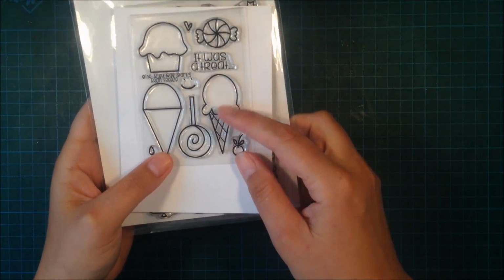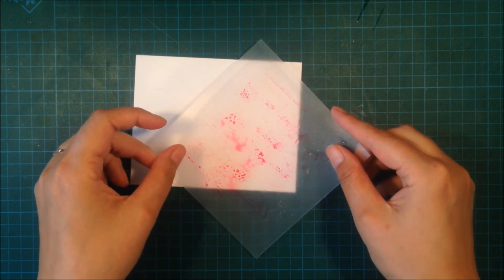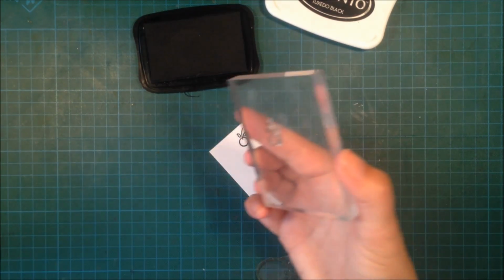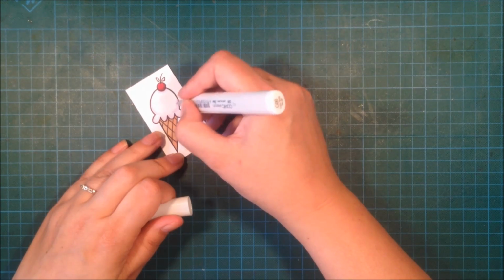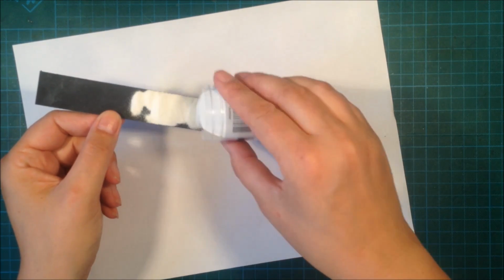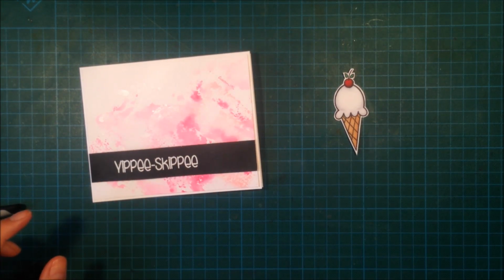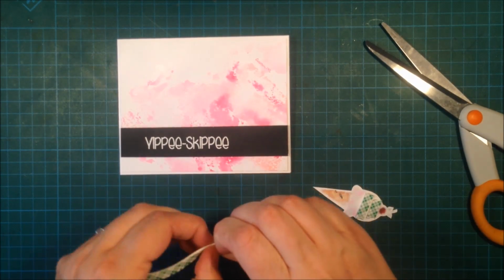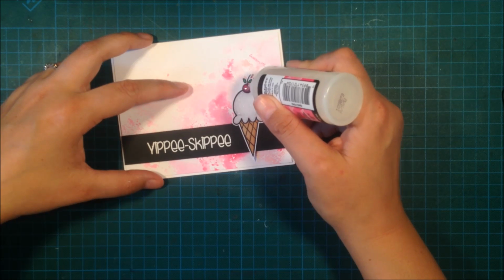Happy birthday card tutorial with The Alley Way Stamps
Free Music Archive: Josh Woodward - Once Tomorrow (Instrumental Version)